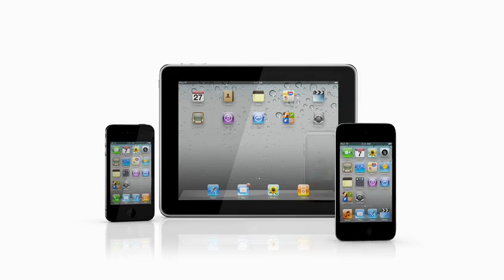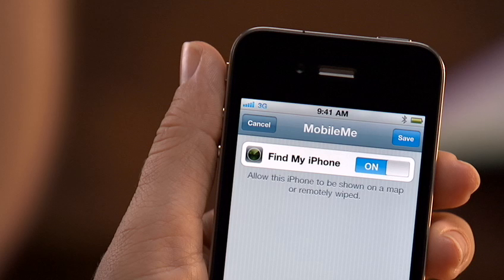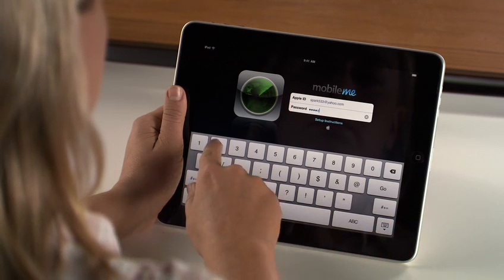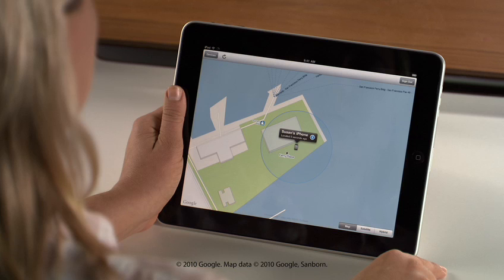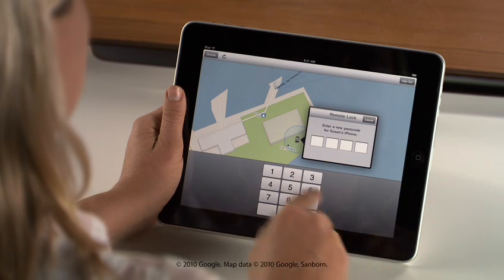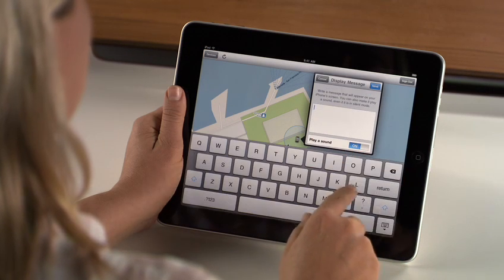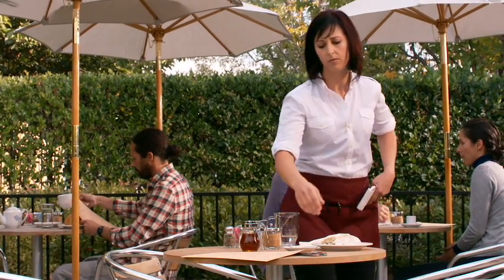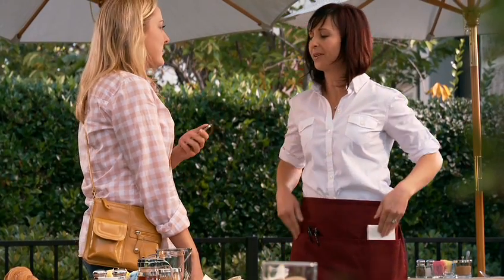iOS 4.2 - Find My iPhone, iPad, or iPod touch in action CC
iOS 4.2 - Find My iPhone, iPad, or iPod touch in action with subtitles